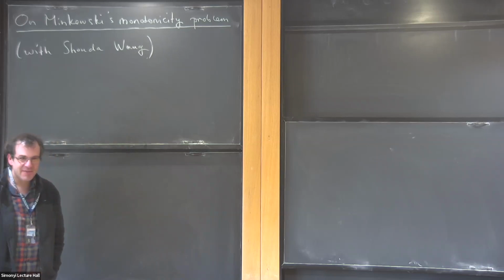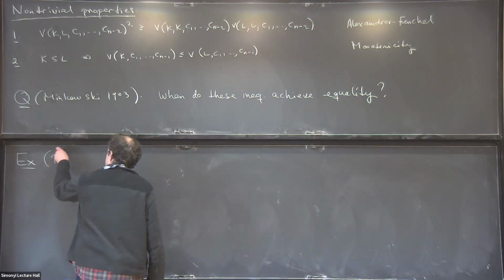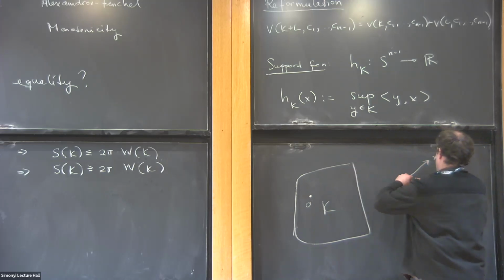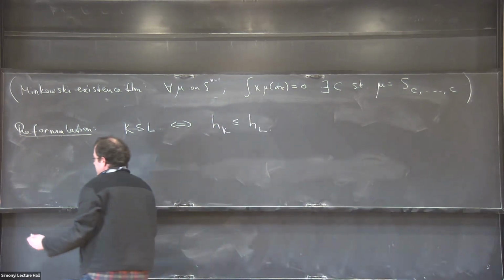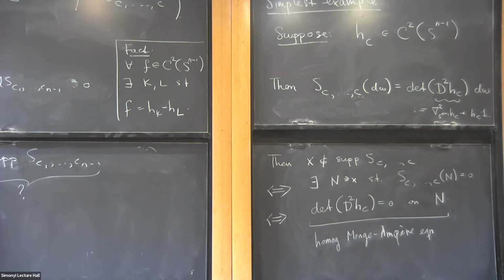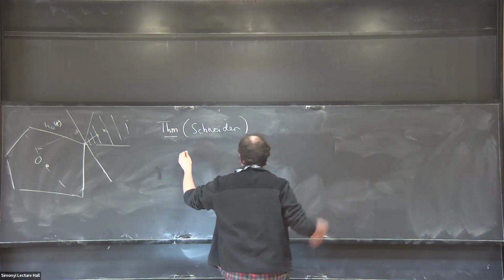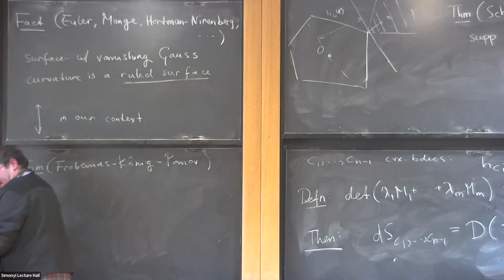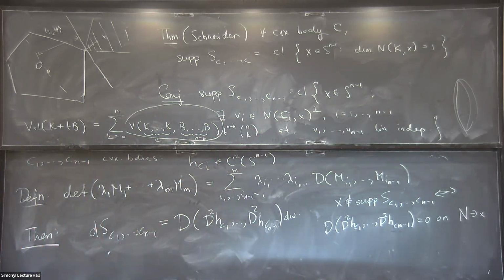On Minkowski's Monotonicity Problem - Ramon van Handel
2:30pm|Simonyi Hall 101 and Remote Access
Topic: On Minkowski's Monotonicity Problem
Speaker: Ramon van Handel
Date: February 18, 2025

More than 120 years ago, Minkowski published a seminal paper that laid the foundation for the field of convex geometry (as well as several other areas of mathematics). Despite numerous advances in the intervening years, there are fundamental questions that arise in Minkowski's original work that remain open to this day. Major progress on one of these questions, the characterization of the extremals of the Alexandrov-Fenchel inequality, was achieved only in the past few years in joint work with Yair Shenfeld. In this talk I aim to discuss partial progress, in joint work with Shouda Wang, on another open problem that dates back to the same work: the equality characterization for the monotonicity of mixed volumes. No prior background on convex geometry will be assumed; instead I will aim to explain the problem, from a geometric analysis perspective, as a mixed analogue of the classical fact (which dates back to Euler) that a surface with vanishing Gaussian curvature is a ruled surface.